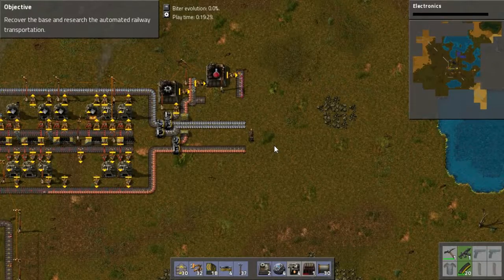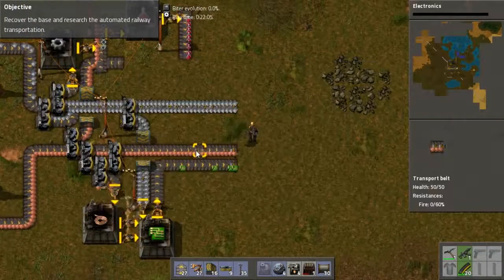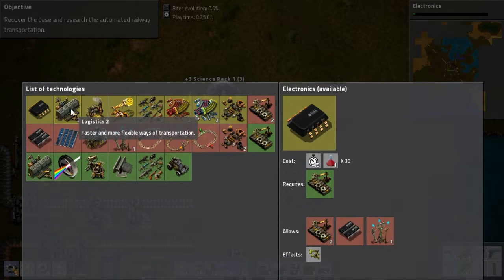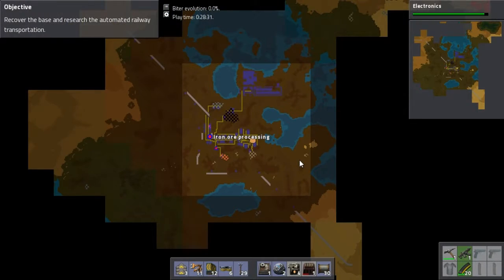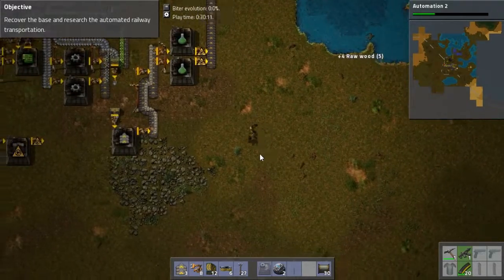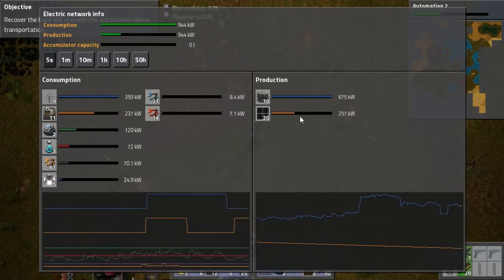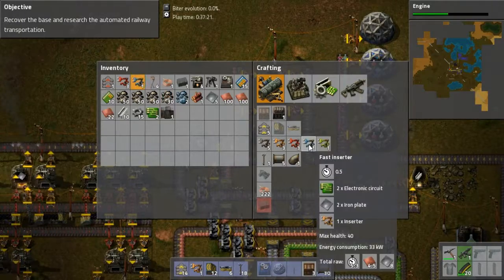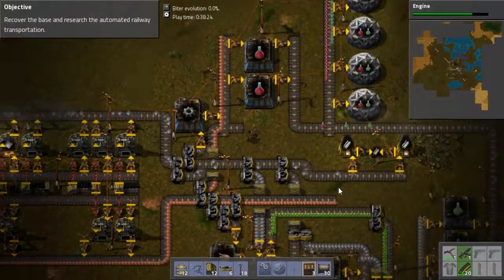Factorio Campaign pt.6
Playing through the main campaign in Factorio

Factorio is a game about building and creating automated factories to produce items of increasing complexity, within an infinite 2D world

Free demo avaliable as well.

Specs:
Acer Aspire V5 laptop
i7 3537u 2.0GHz
8GB RAM
Geforce 710m
1TB Hdd